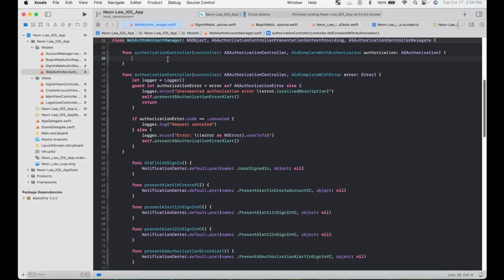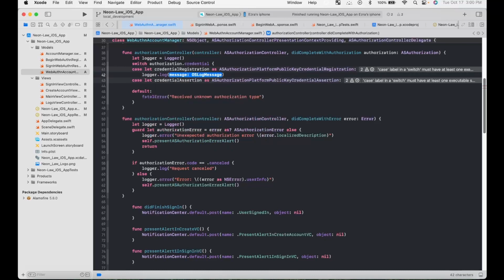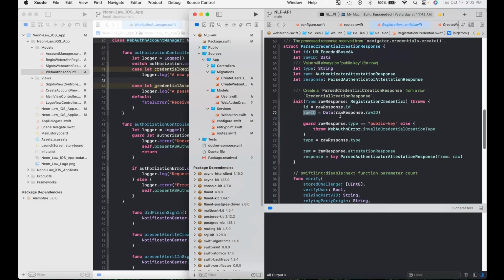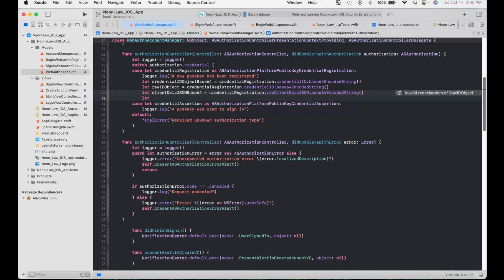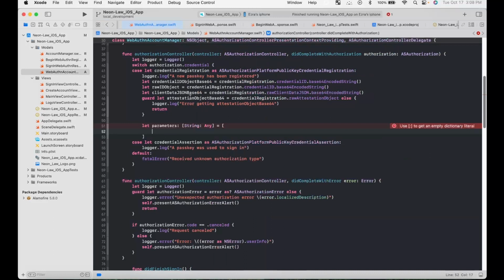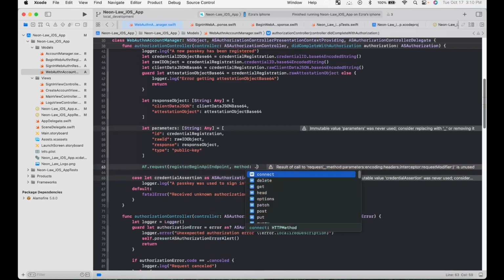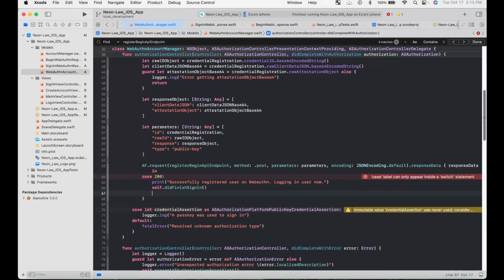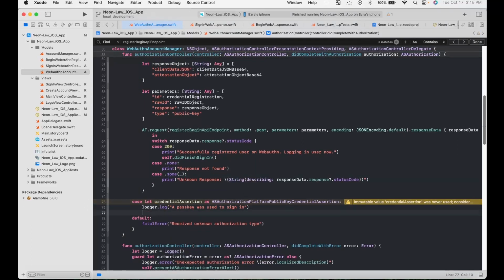PART 21 - ASAuthorizationController iOS: Implementing WebAuthn/Passkeys in iOS with Vapor - TUTORIAL